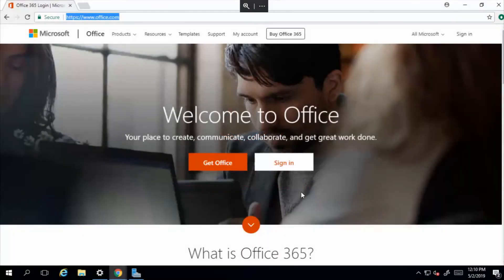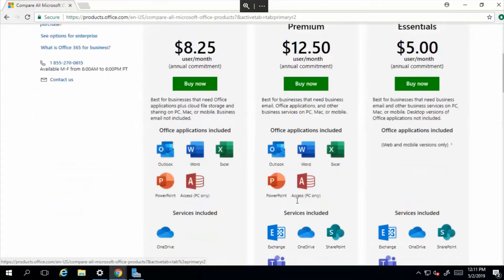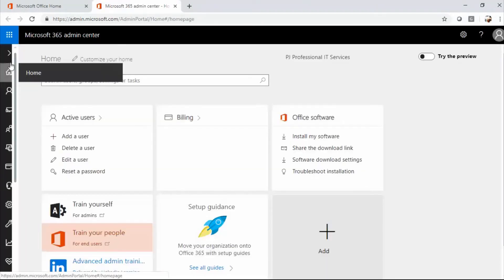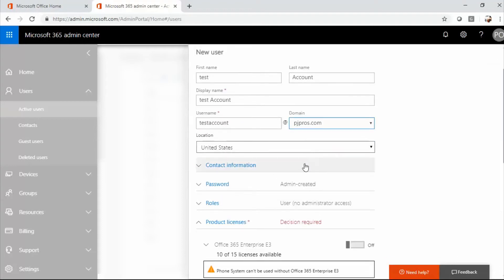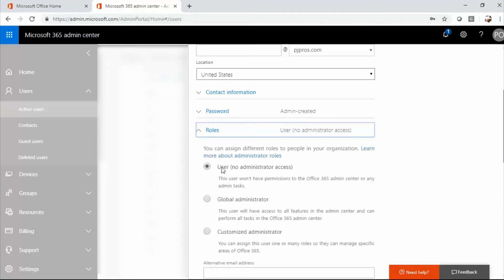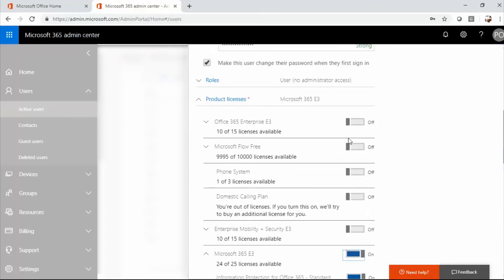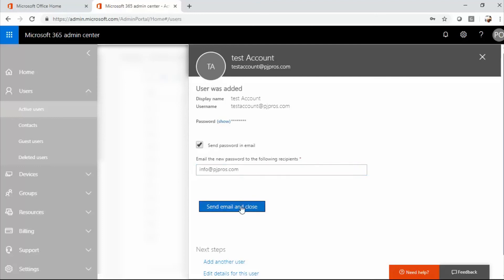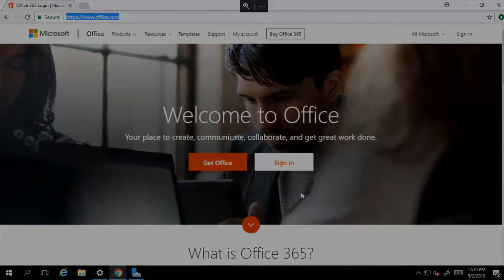O365 for Beginners Chapter 1 2 Create O365 Account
This tutorial shows you how to create and O365 account for users as an admin

full course is free and available on pjcourses.com